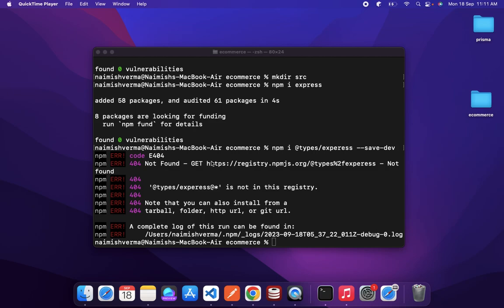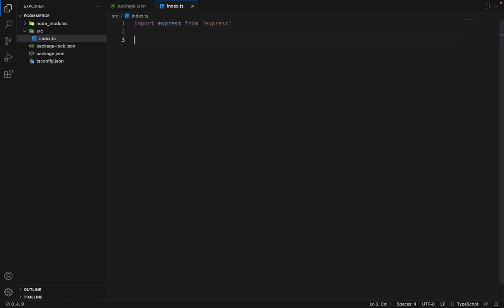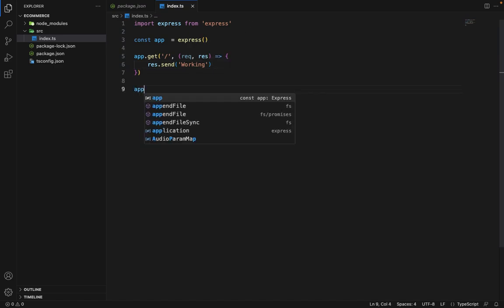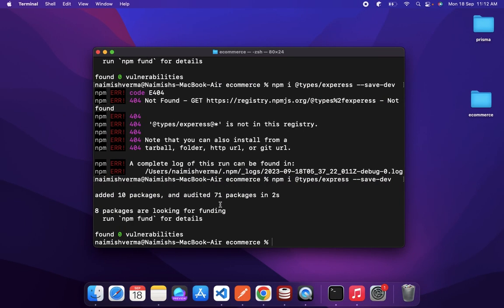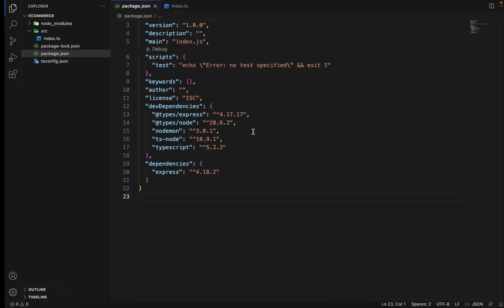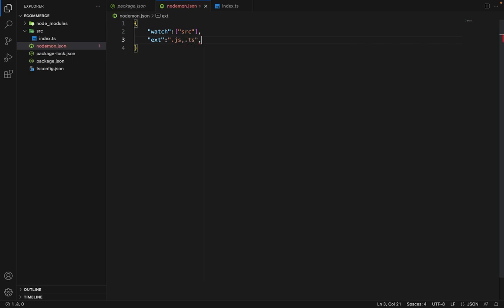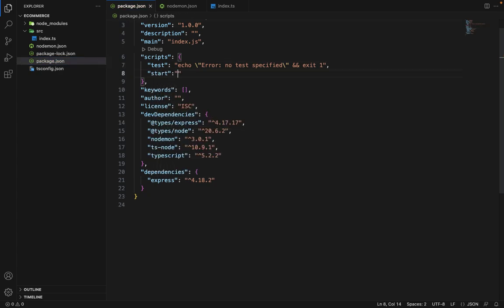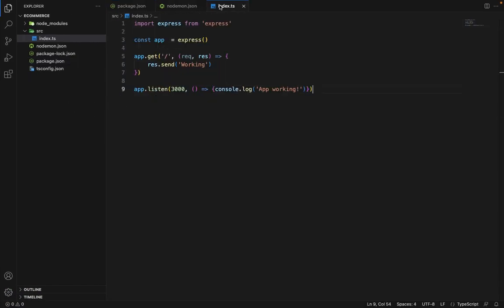Initialising Express app